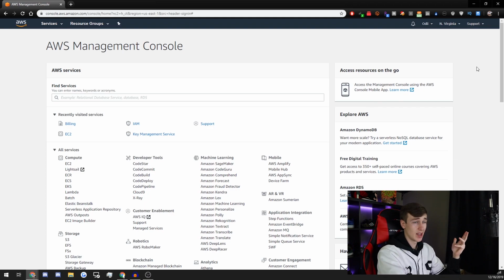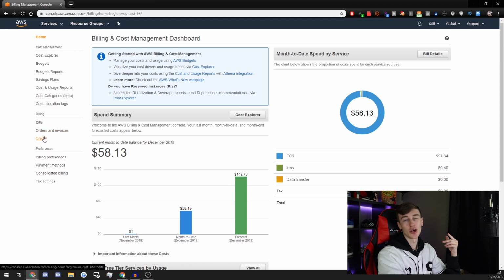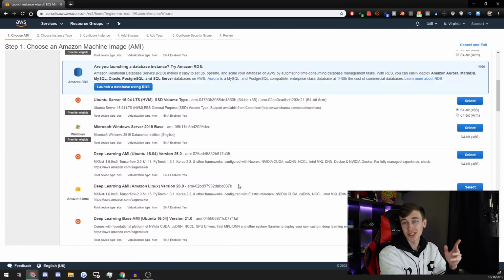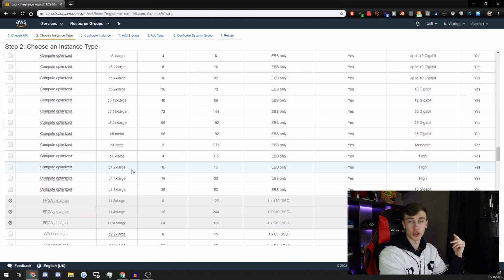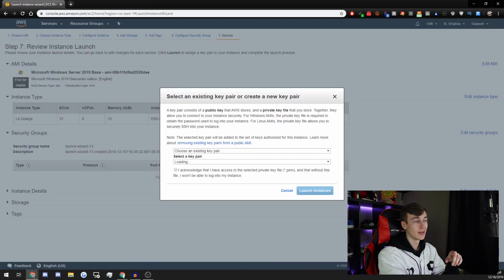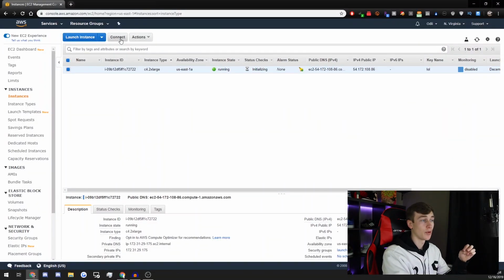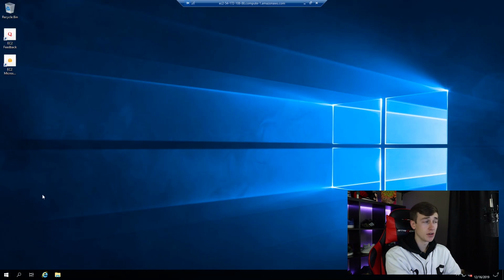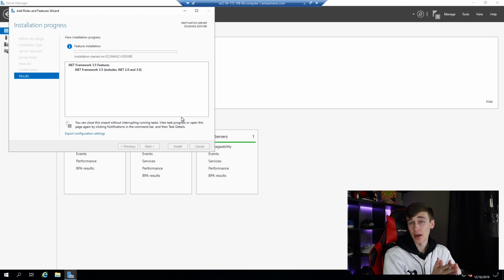How to Setup your FIRST Sneaker Server w/ AWS (Amazon Web Services)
Outro: Nance - Show Up